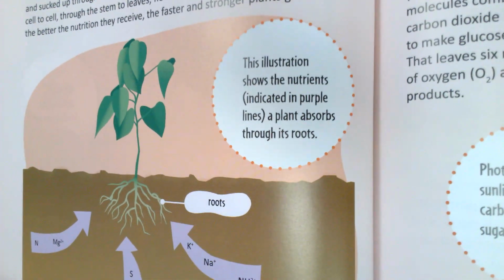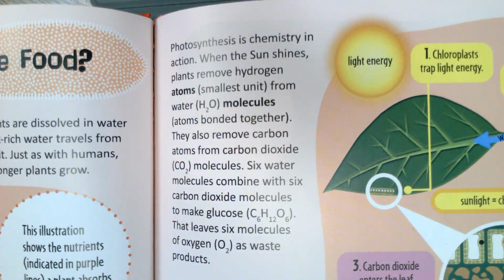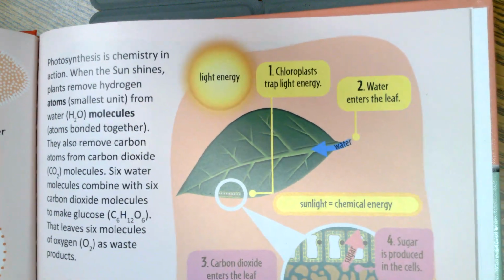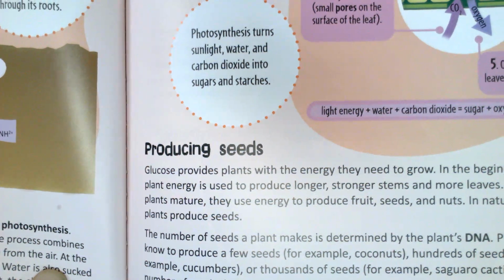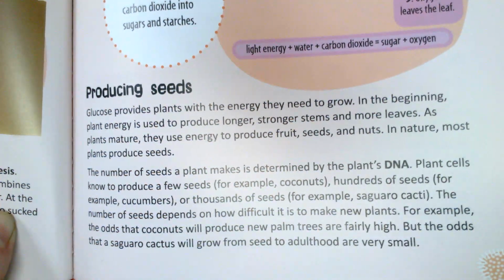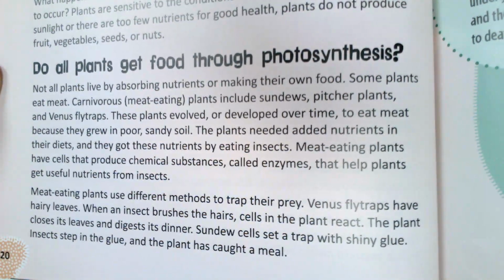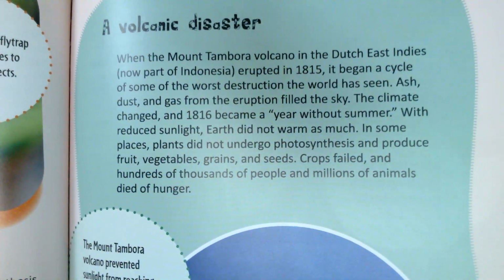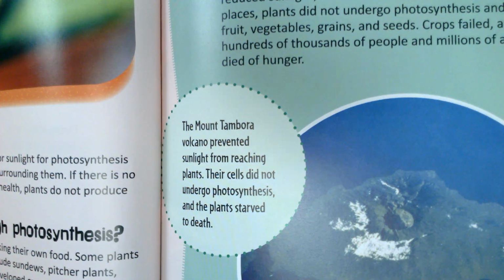Plant Cells: Chapter 4: How Do Plant Cells Make Food? Pages 18-21